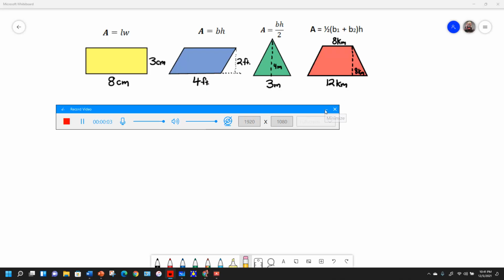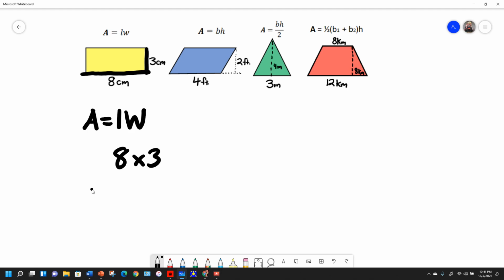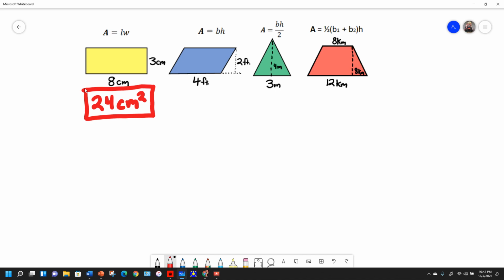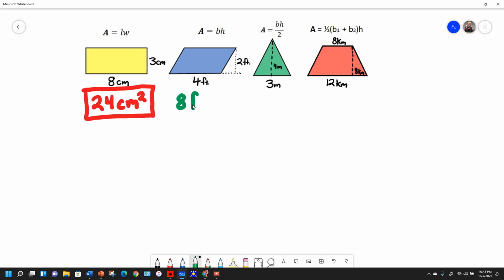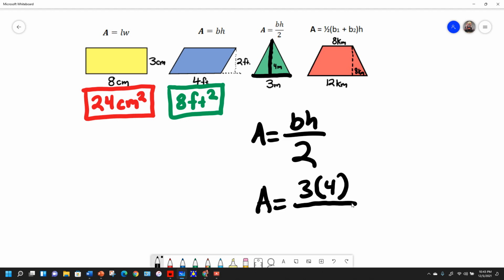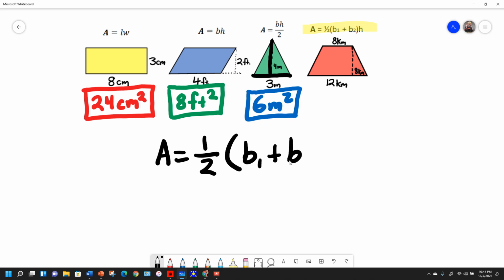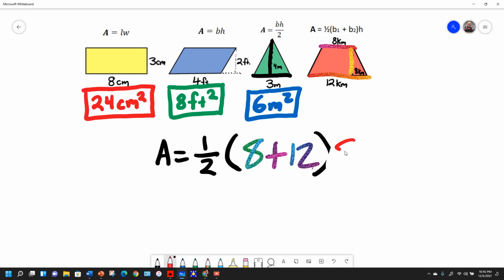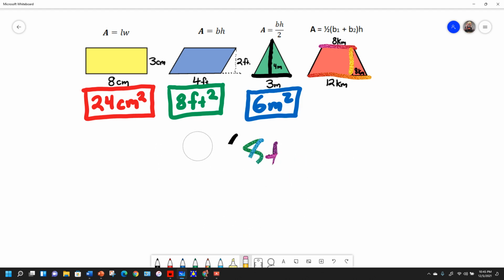1 Basic Areas and Formulas